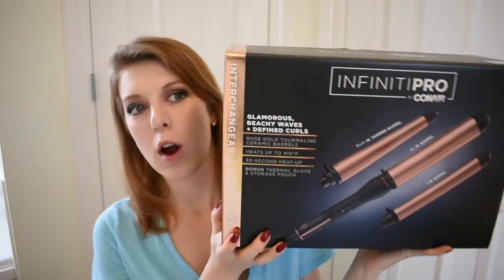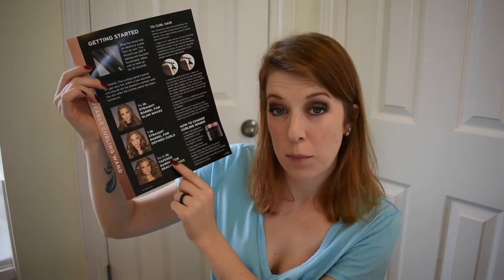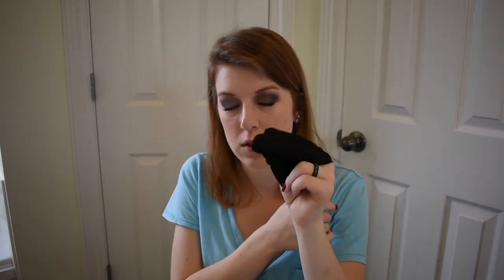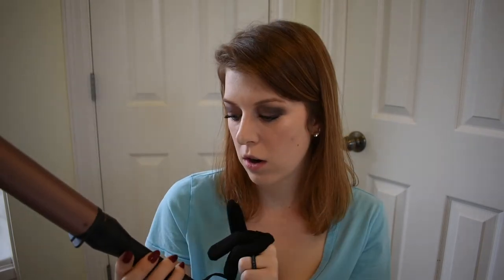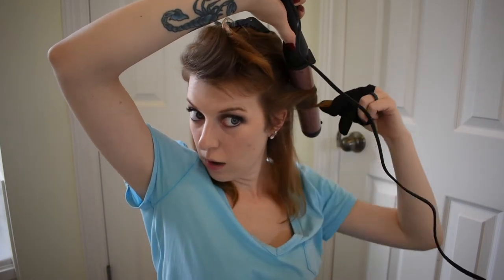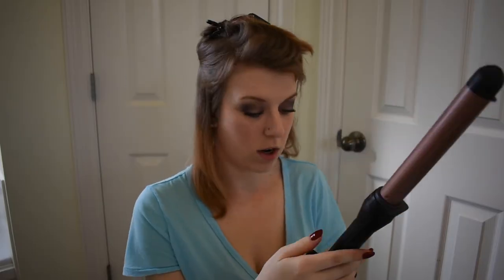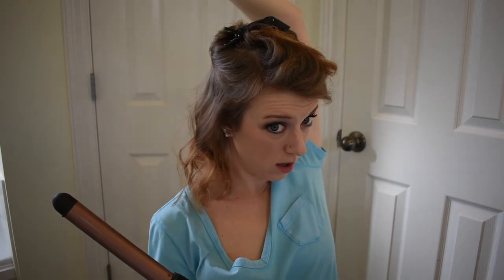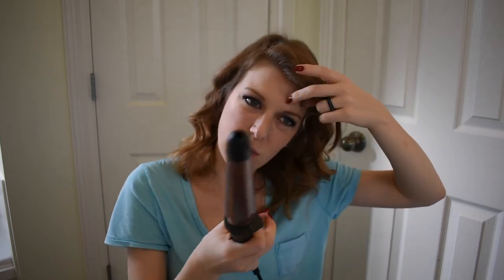InfinitiPro 3-in-1 Curling Wand by Conair Review | Demo of all 3 wands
Watch how I curl my hair with this new InfinitiPro 3 in 1 curling wand that I bought at Costco on sale for $29.99, originally $49.99! It has 3 different sized barrels for a variety of curls. I would recommend this wand for someone who likes to curl their hair, but is on a budget. It is well worth the money in my opinion. I have used it several times and I always get great looking curls, so try it out and let me know what you think! @convideo123 @WetBrushCO @PaulMitchellUS @SexyHair @Redken

(I got it on sale in store.)

If you don't have a costco card and want to buy it, I found it on Amazon.

Wet Brush:

Paul Mitchell Invisiblewear Undone Texture Spray:

Sexy Hair Weather Proof Spray:

Redken Control Addict Hairspray:

Batiste Tropical Dry Shampoo: